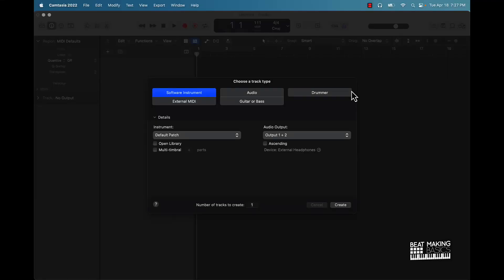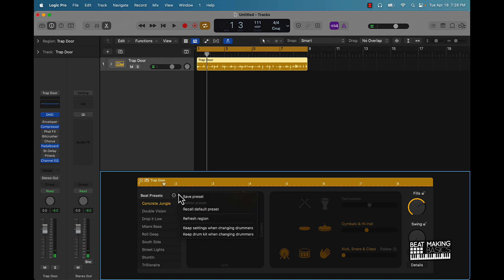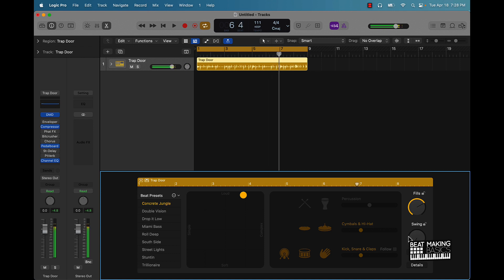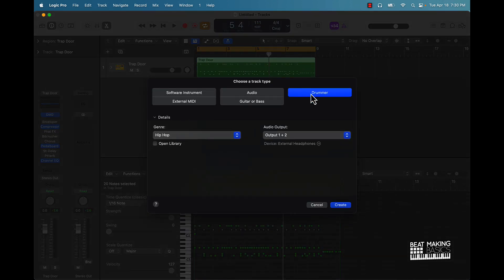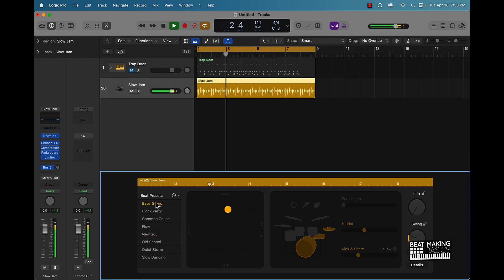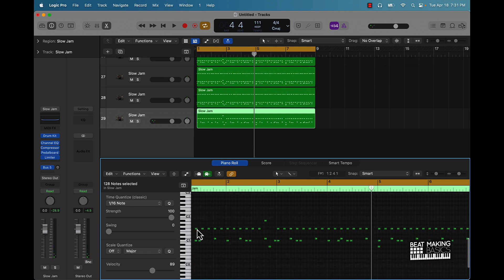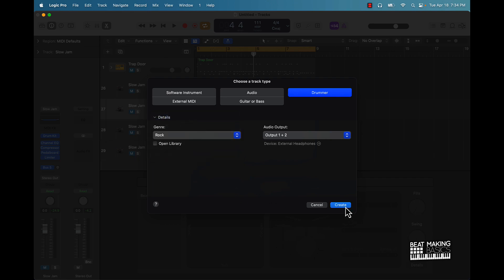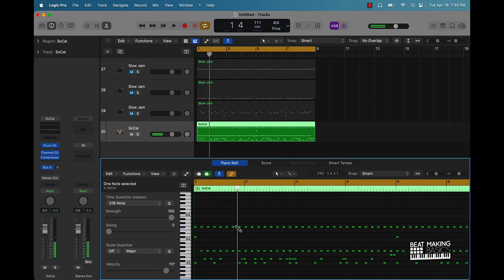How To Make Your Own Drum Beats Using The Drummer In Logic Pro X